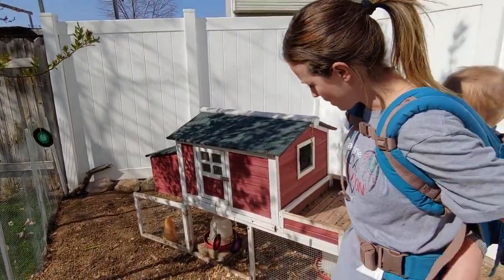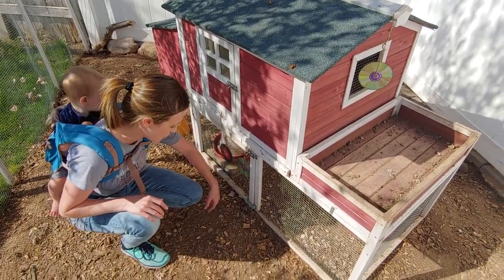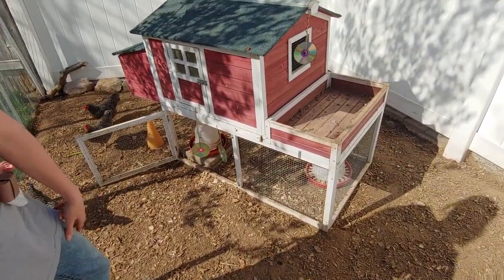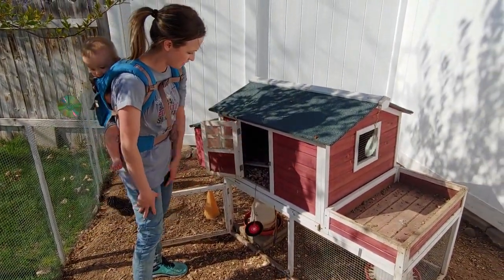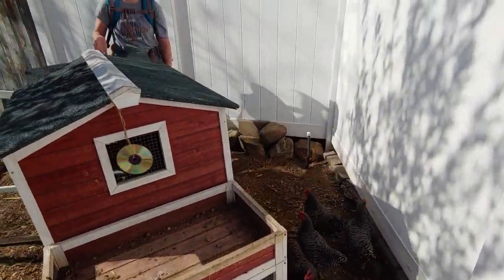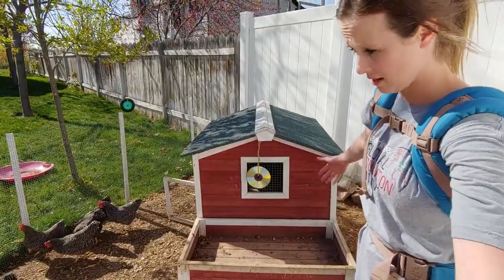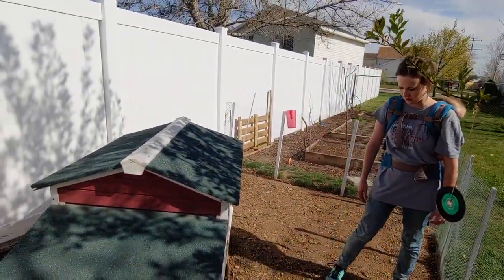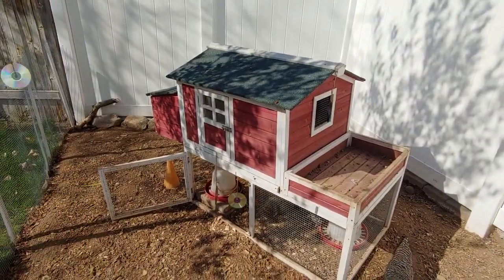Review Of Small Packaged Coops for Bantams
Here's a walk through of the small chicken coop we got for our Bantam Barred Rocks. It's the perfect size for six hens although we let them out into the gated area most of the day and that gives them plenty of space. Although the wood was pretty flimsy when we were assembling the coop, it has seemed to hold itself together ok. We're well over a year into it. We made sure to stain it with some water proof transparent stain though. I think that's really helped the life of it.